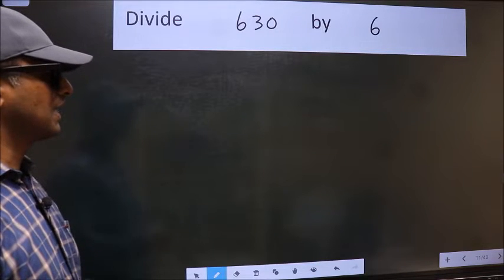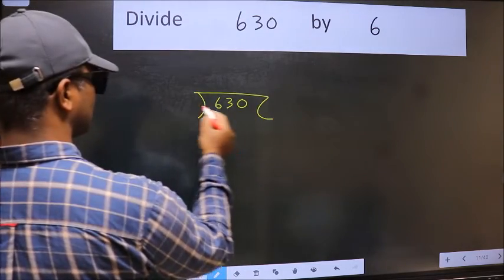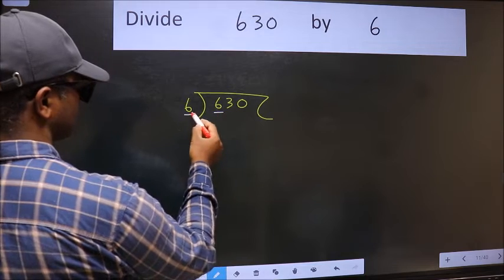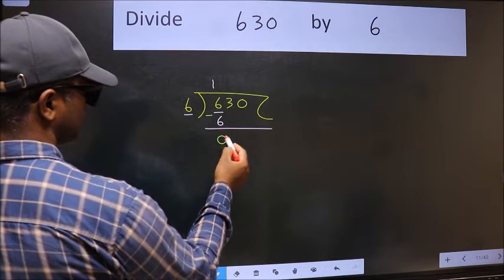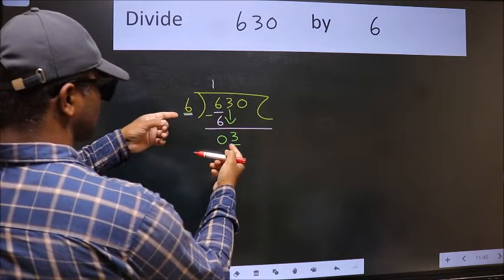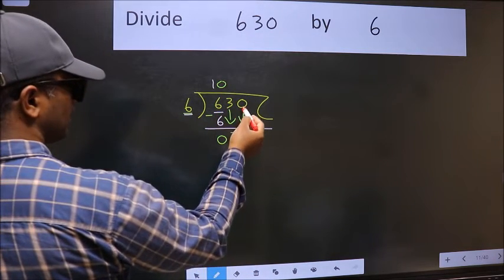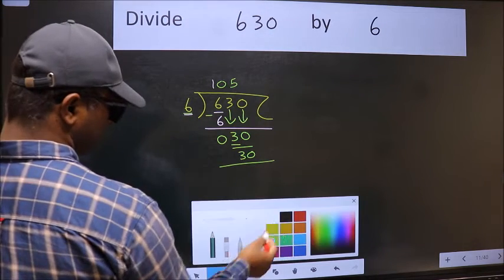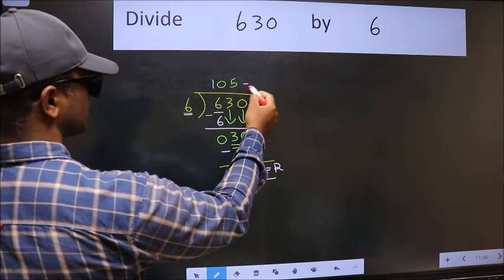Divide 630 by 6 many get this quotient wrong